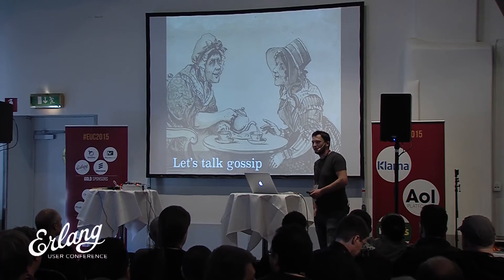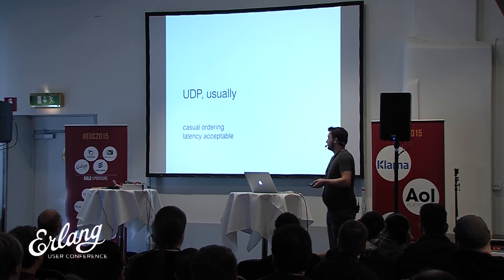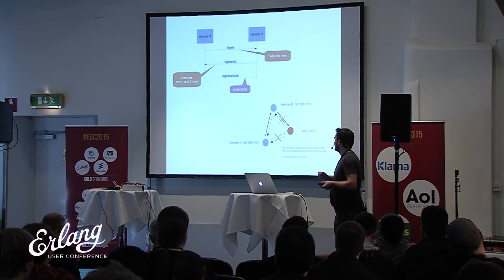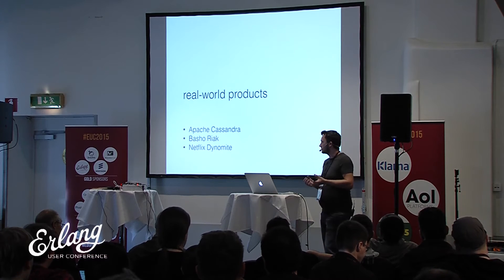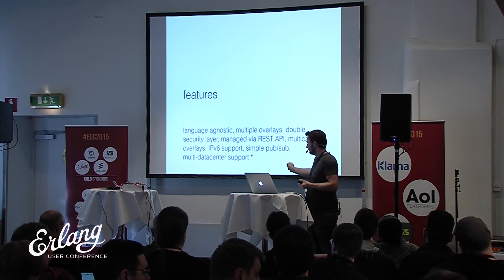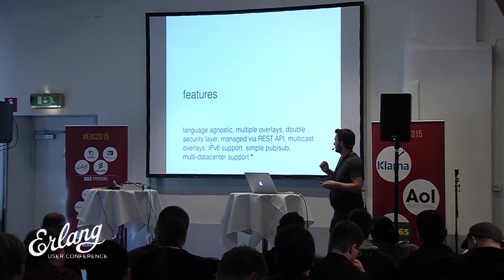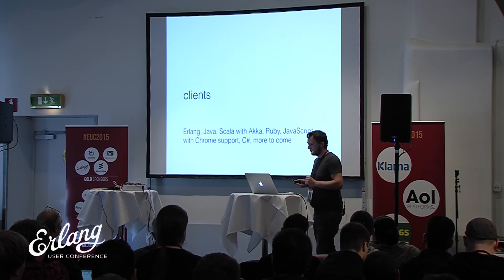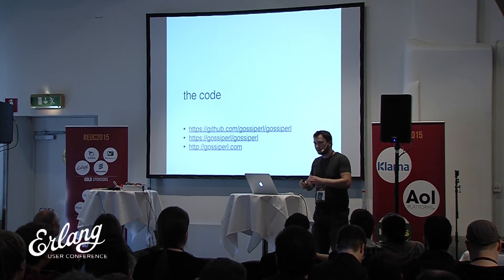Radoslaw Gruchalski - Let's talk Gossip! - Erlang User Conference 2015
In computer science, gossip is a communication mechanism in which computers form groups and exchange the distributed state information amongst each other. Some of most common use cases are: distributed databases, distributed configuration systems and data distribution services. This talk will take you to the world of gossip and its application to real-world problems. We will discover what makes gossip work, how to build a gossip system and discuss gossiperl - an Erlang implementation of a gossip message bus for distributed applications. The talk will be followed with a demo of zero-configuration gossip application running on a cluster of Raspberry Pi.

Talk objectives:

After this talk the attendee will have an overview of what gossip communication is, what makes gossip communication work, where and how to apply it.

Target audience:

Software engineers interested in building scalable, multi-technology systems.

Radoslaw Gruchalski is a software engineer with 15 years of experience under his belt. He is a computer polyglot: JavaScript, ActionScript, Java, C#, F#, Ruby, Python, Erlang, C, C++, are only few languages he had the opportunity to work with. He has personal preferences regarding languages and methodologies, but he uses the best tool for the job. Radoslaw is currently specialising in distributed programming. He spent last 3 years working with, so called, big data and applying gossip communication protocols to some of the problems arising when developing big data systems.